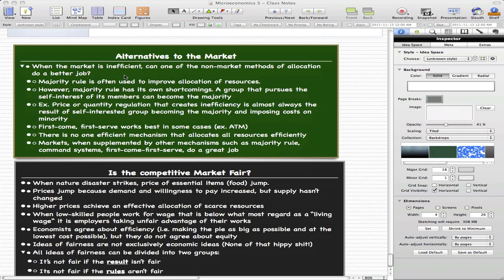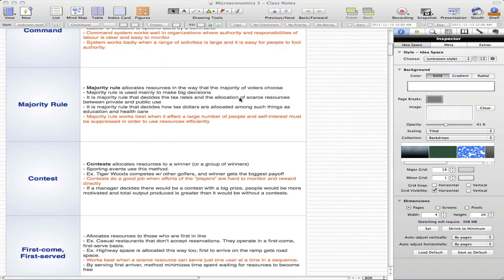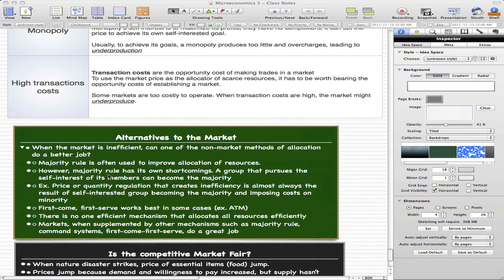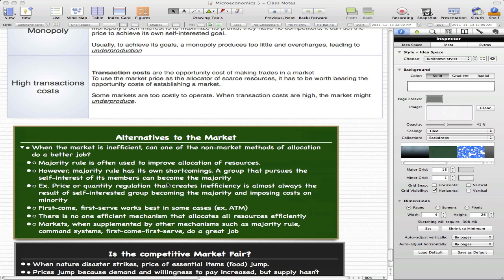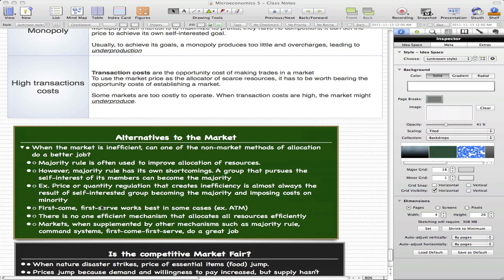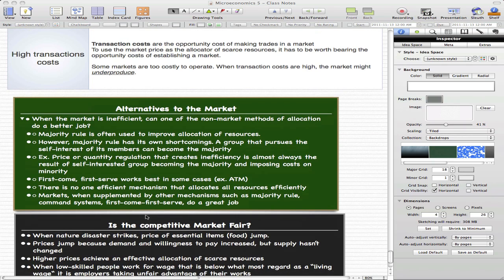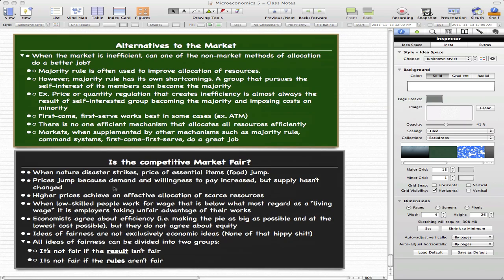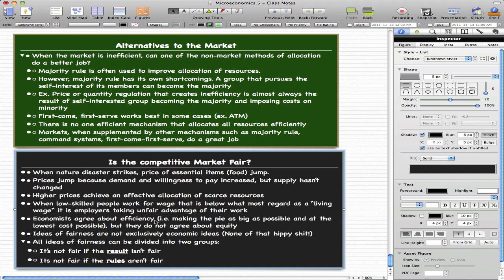Microeconomics - 76: Alternatives to the Market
We are going to ponder if there are some alternatives we can take when the market is inefficient and we're going to get into the ideas of fairness with respect to the market in this video.